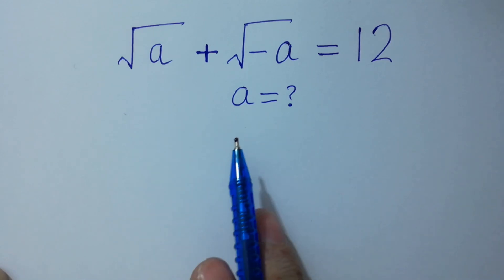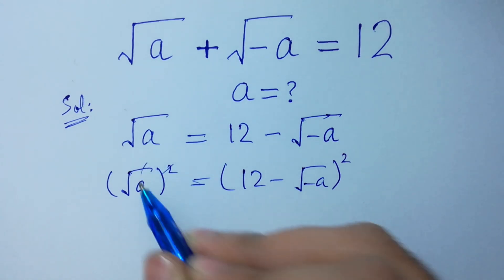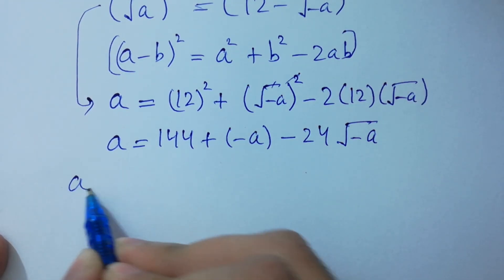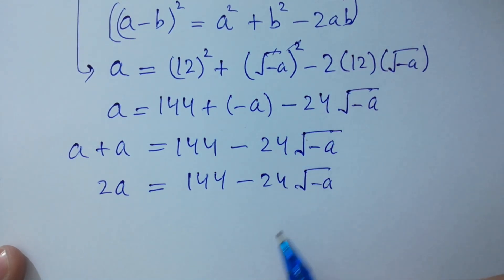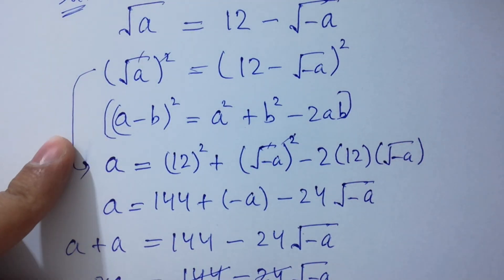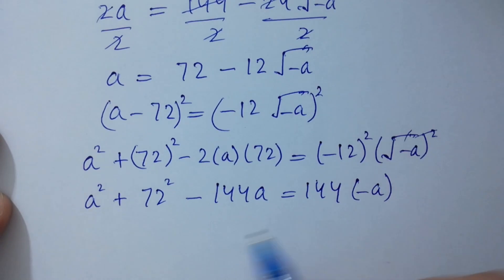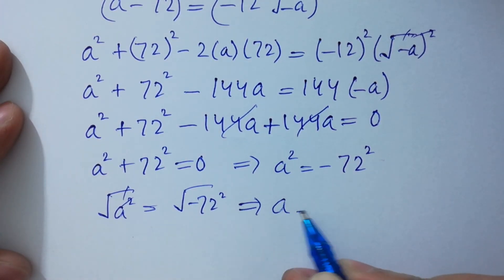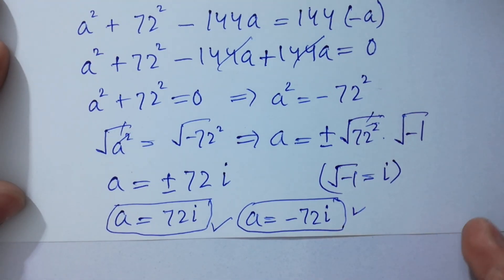Solving a 'Stanford' University entrance exam